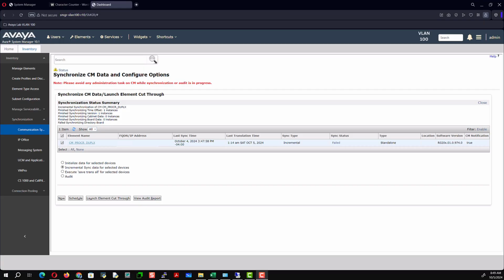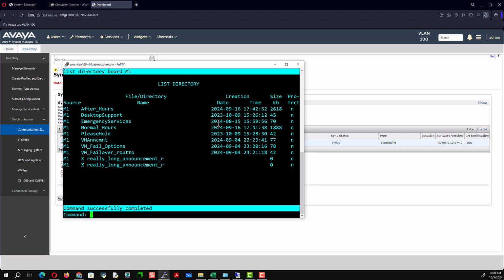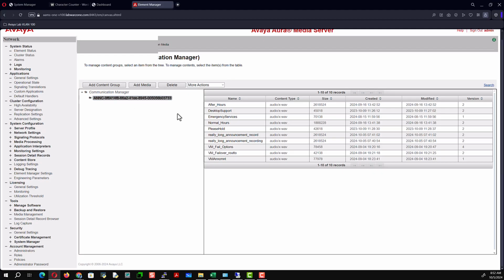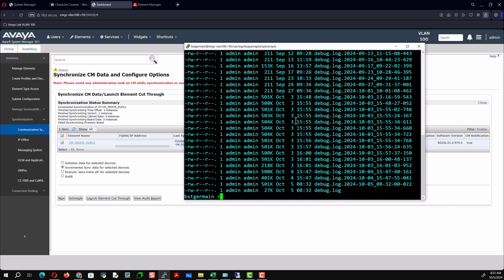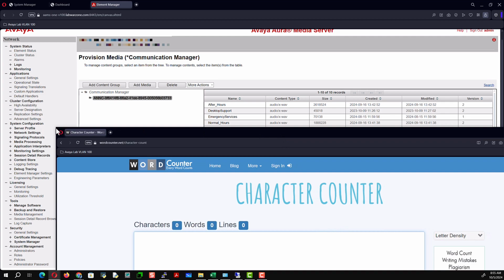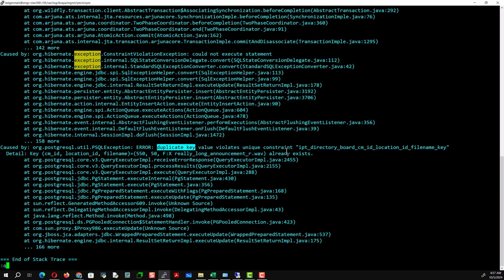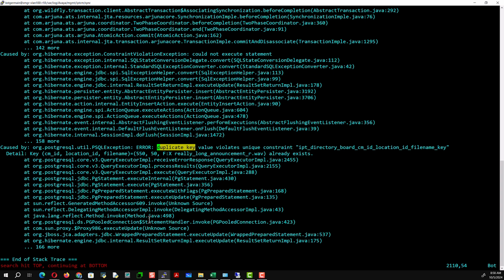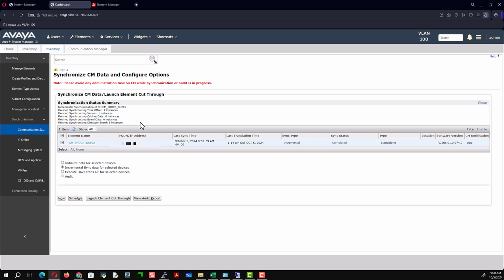Avaya System Manager Synchronization with Communication Manager Failing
In this video, intlx will walk you through a real-world example of synchronization failing between Avaya System Manager and Avaya Communication Manager, including how we troubleshot, isolated, and resolved the issue. When synchronization fails, user data and system configuration may not properly update across the environment, which can impact administration and system consistency.

In this tutorial, you’ll learn:
• Common causes of synchronization failures between System Manager and Communication Manager
• How to identify and troubleshoot synchronization errors
• How to restore successful synchronization and verify system updates

This guide is ideal for Avaya engineers, telecom administrators, and IT professionals responsible for maintaining reliable administration and configuration management in an Avaya Aura environment.